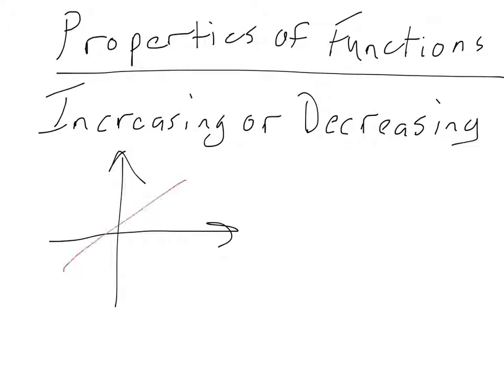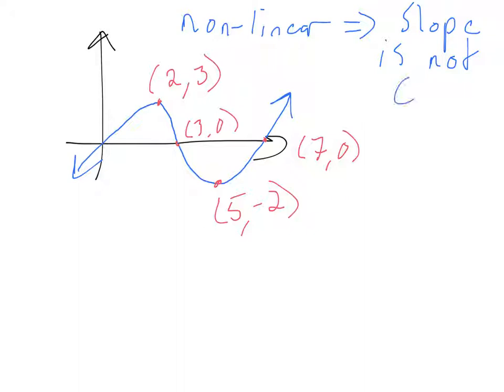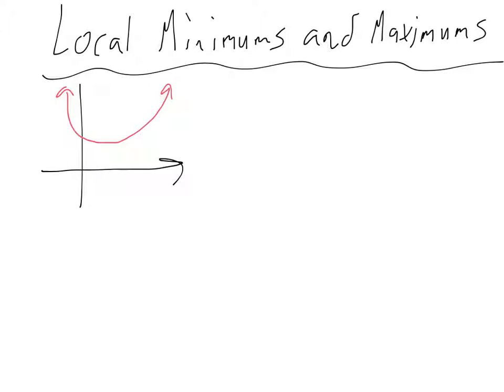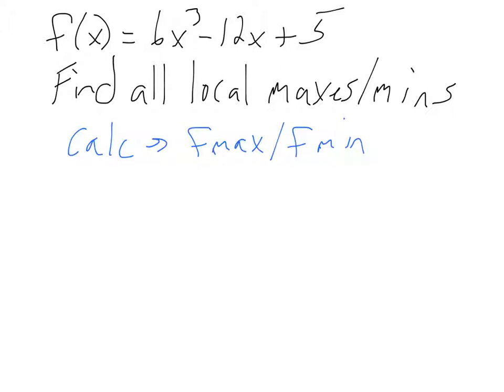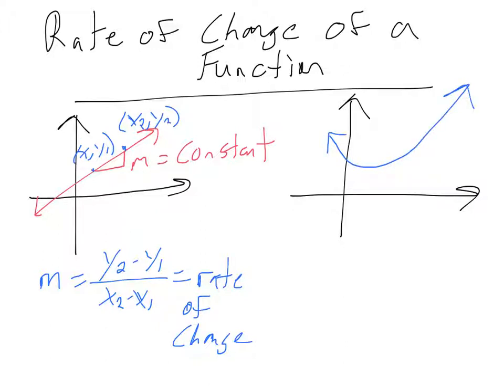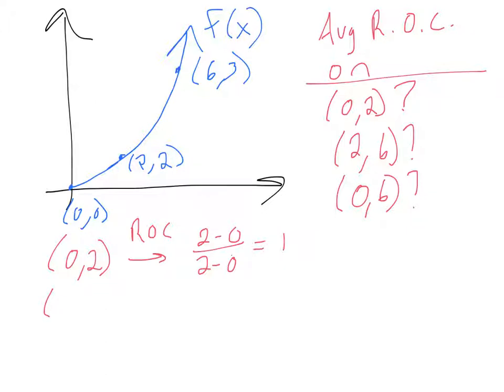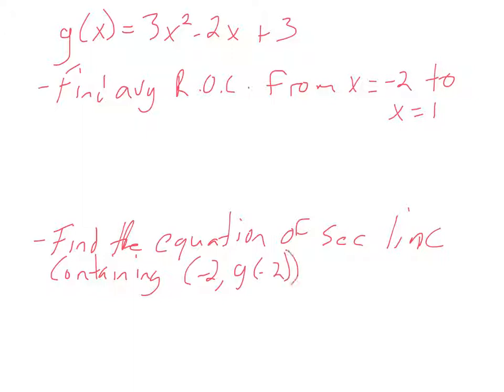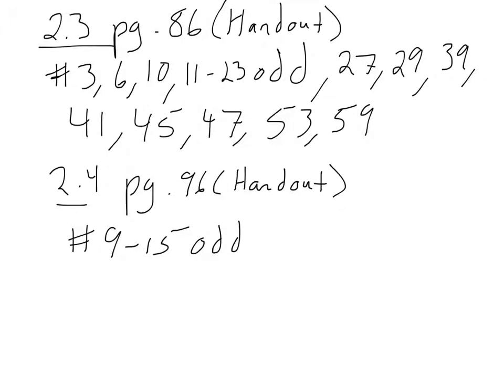Function Properties p2